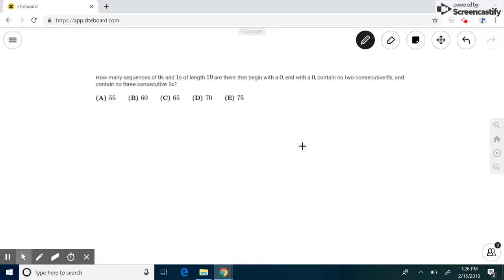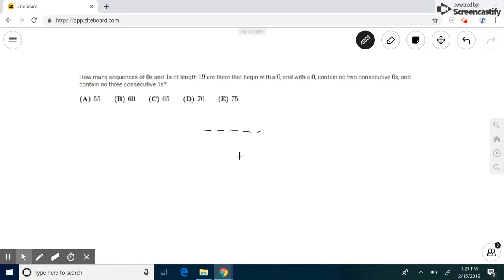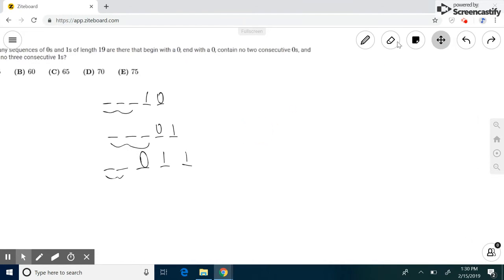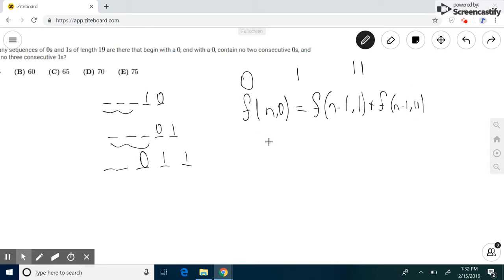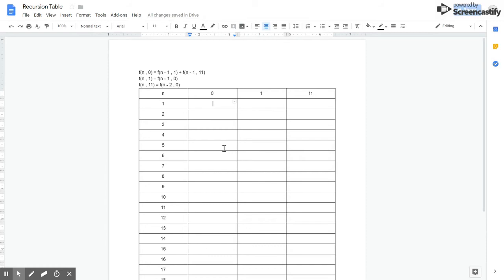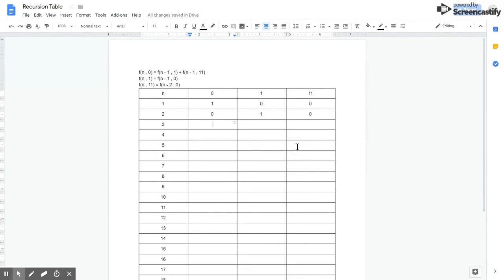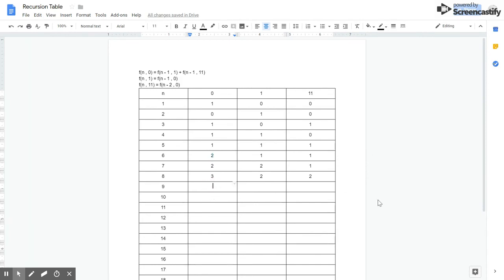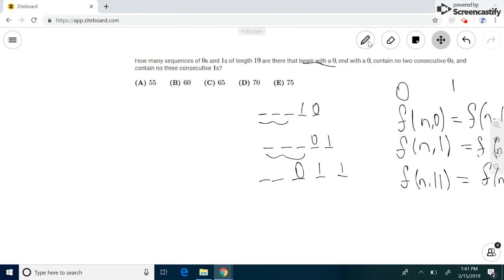2019 AMC 10B #25 / AMC 12B #23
OnTheSpot STEM solves AMC 10B 2019 #25 / AMC 12B 2019 #23.